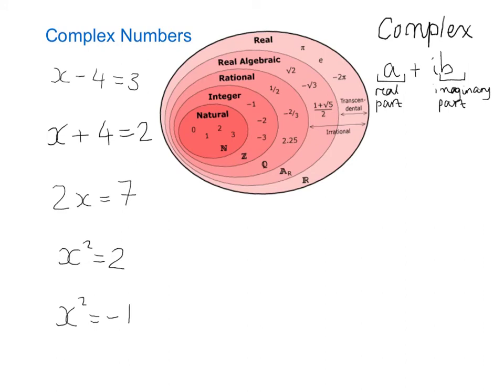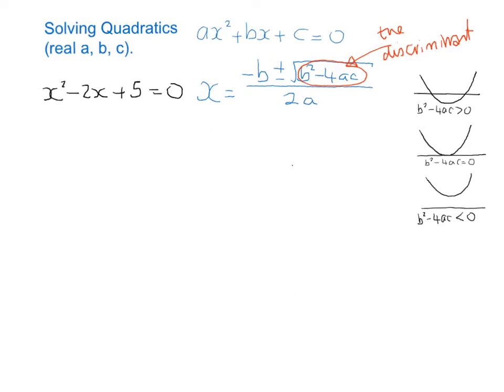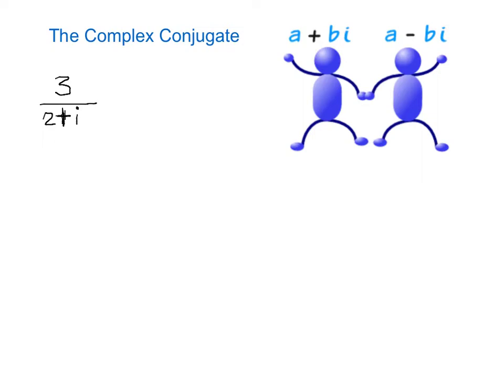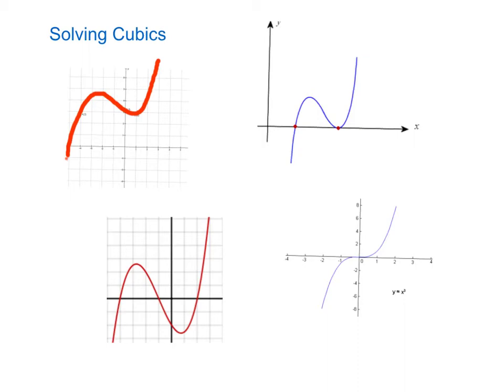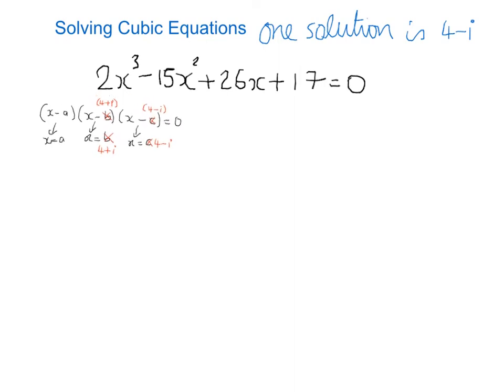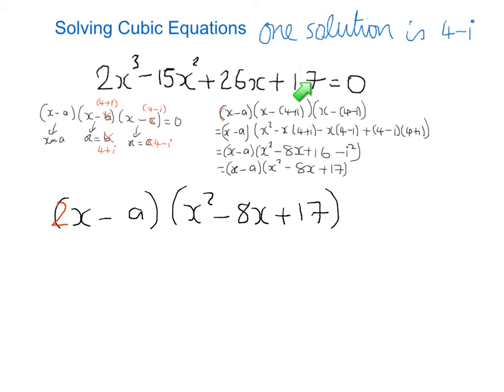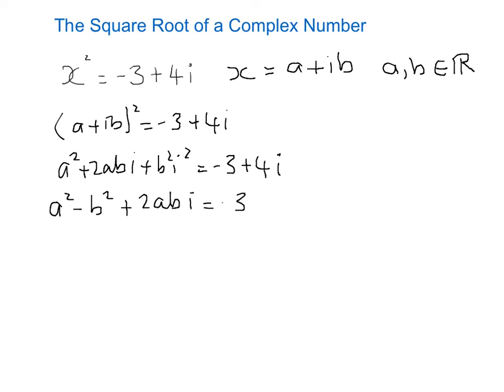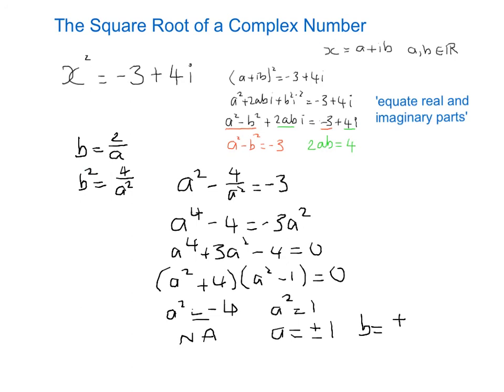FP1: Complex Numbers 1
A brief summary of the algebra of complex numbers. While watching this video you will need to pause it, make notes and think about what is happening in order to fully understand the techniques.